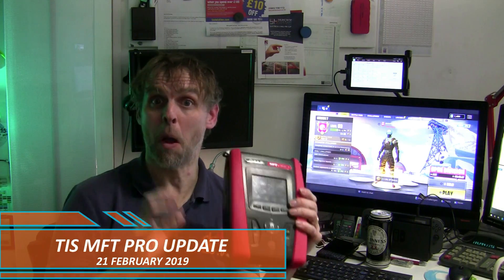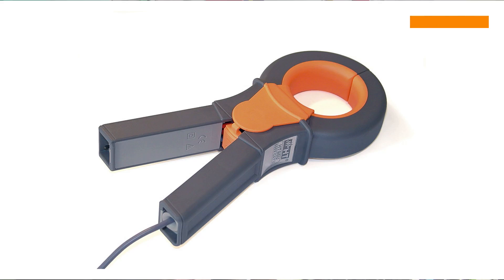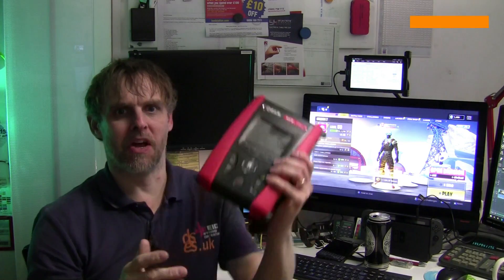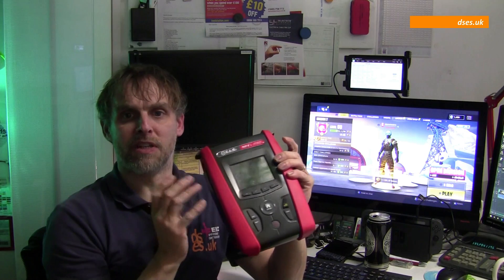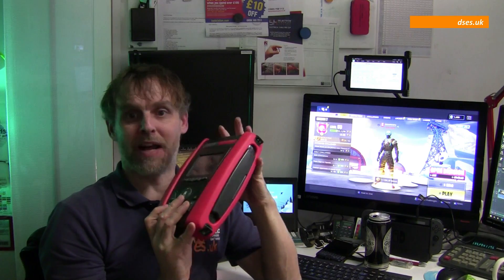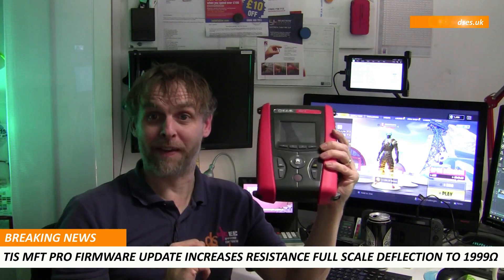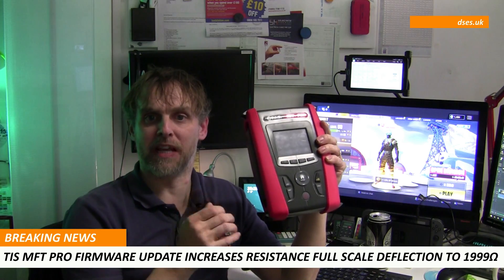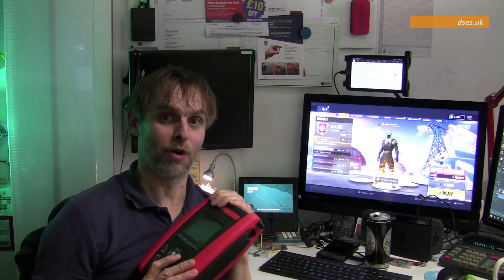MFT PRO Firmware Update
New firmware for the TIS MFT Pro tester addresses the shortcomings of the resistance measurement seen previously! Actually, I say it's new, it may have been released months ago for all I know, but it's new to me!

Please note that this firmware is not available from the TIS website. TIS tell me that because of the altered resistance range, the tester requires recalibration, so it has to be sent back to them for updating or they can do it on a calibration day in conjunction with your local wholesaler.